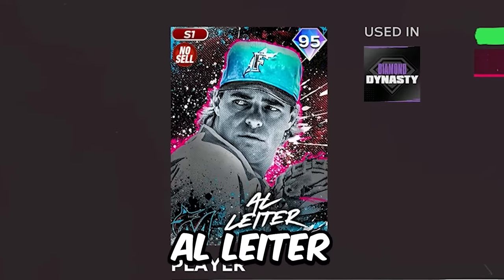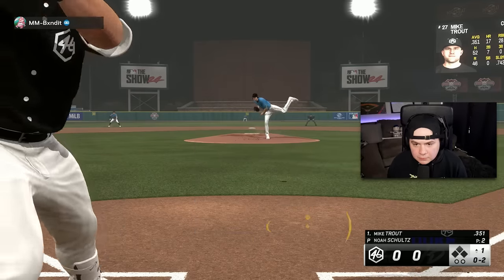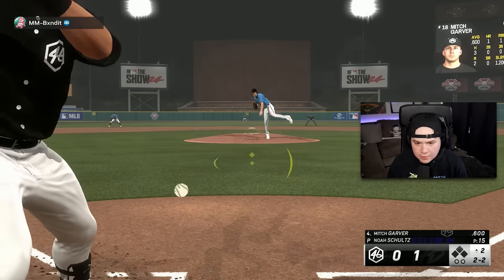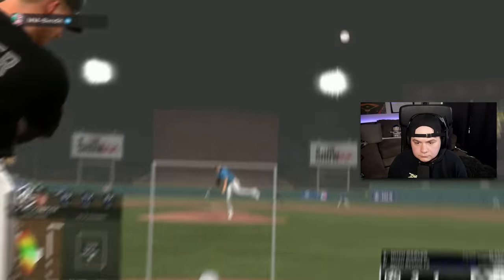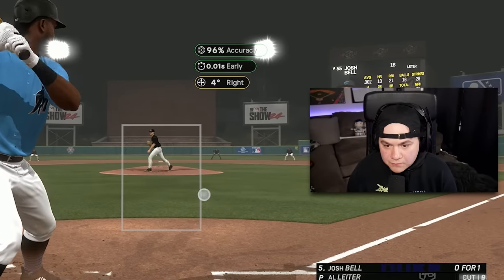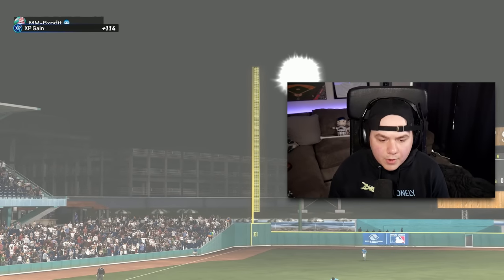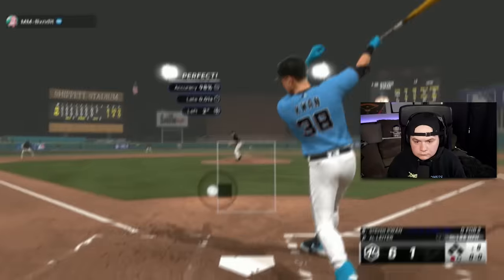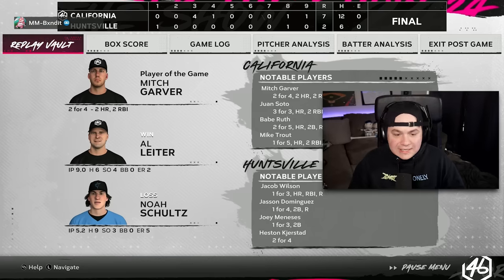I Collected 200 Cards to Unlock Al Leiter